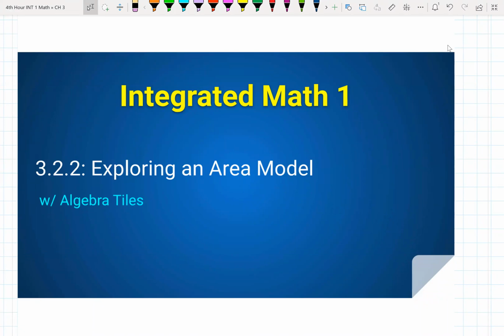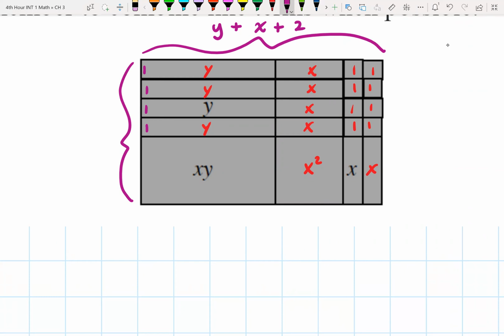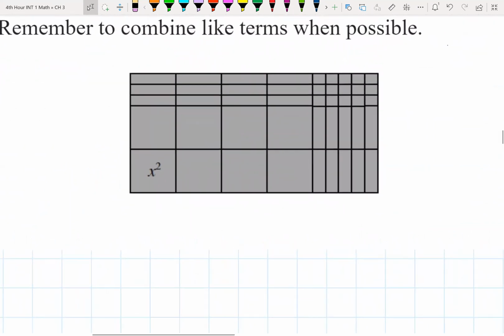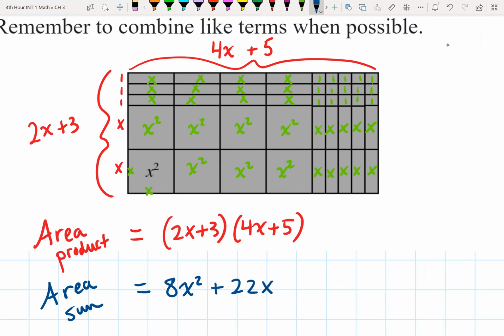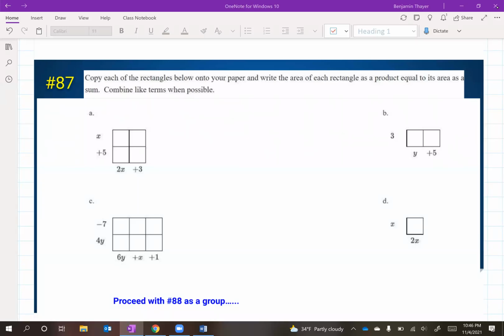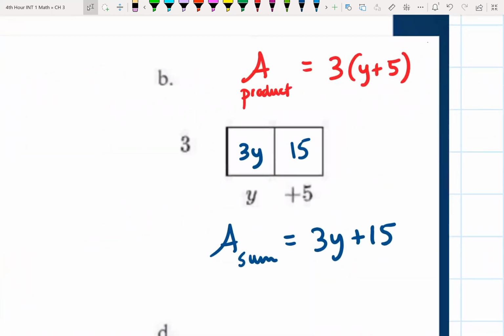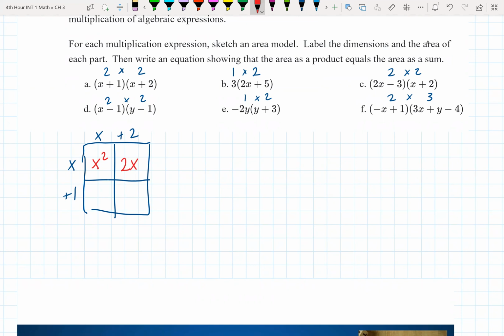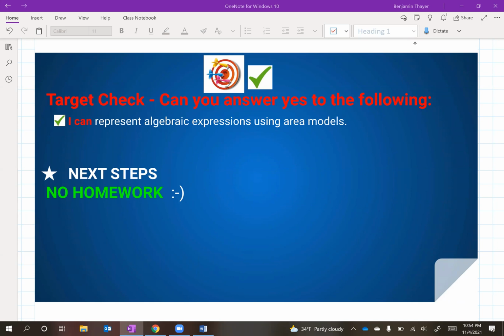INT 1 - 3.2.2 Exploring Area Models